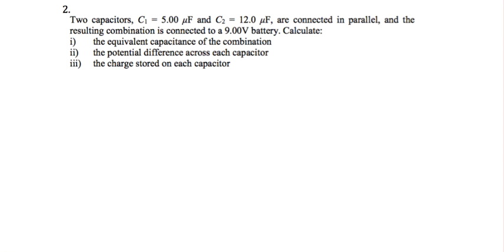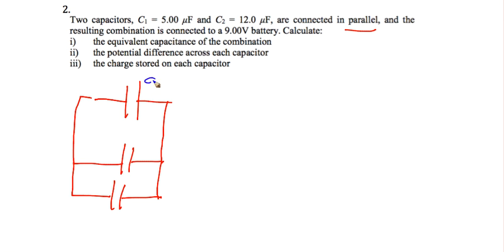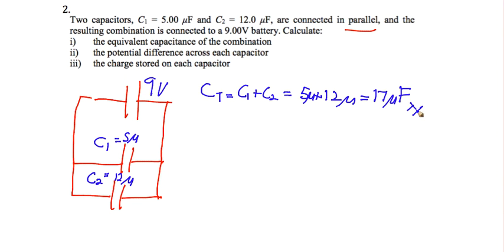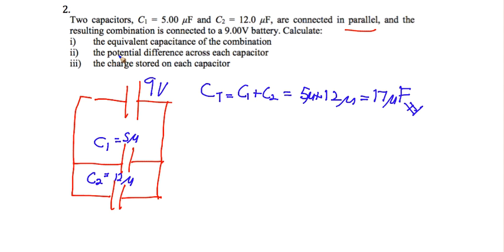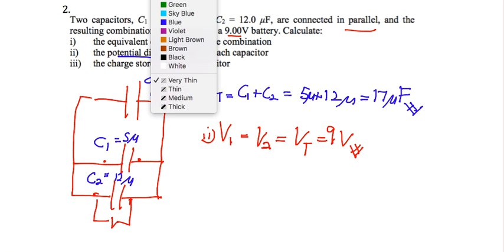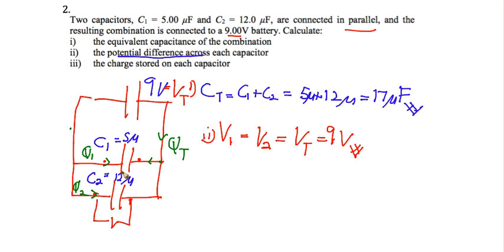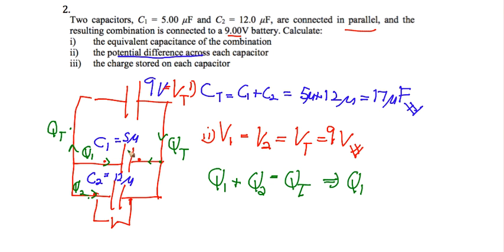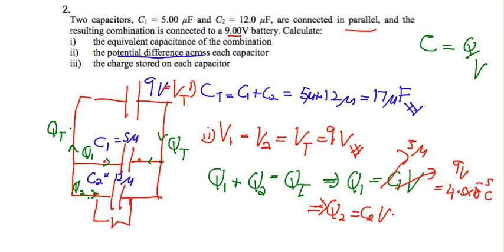CAPACITOR AND DIELECTRICS: SEM2 TUT2a 2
CAPACITOR AND DIELECTRICS